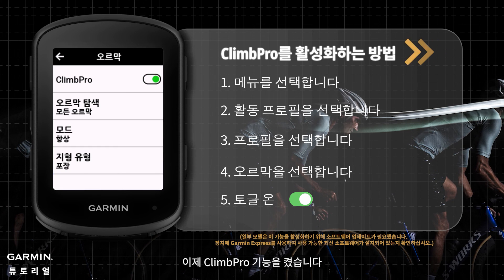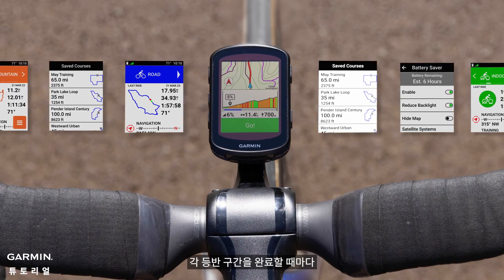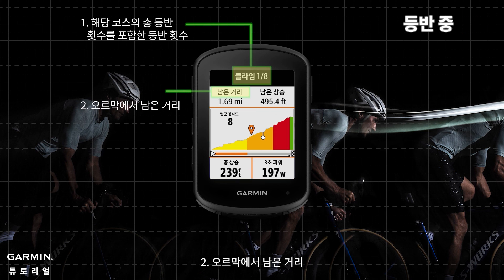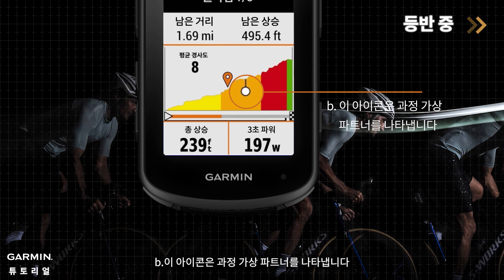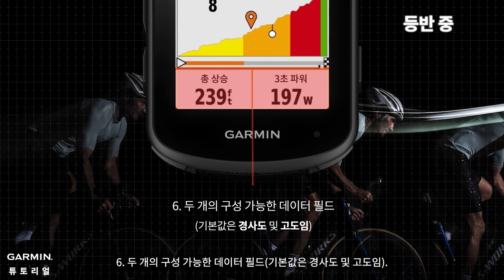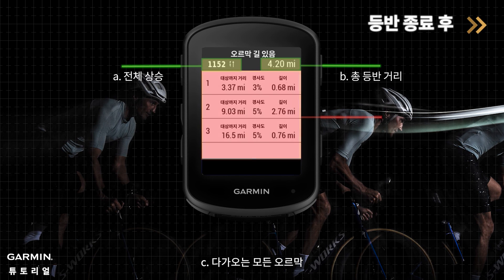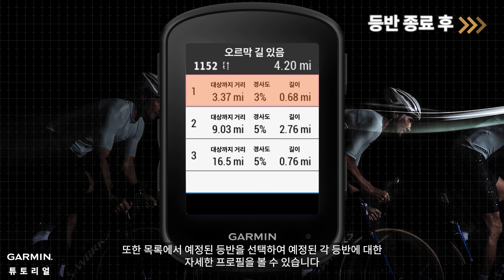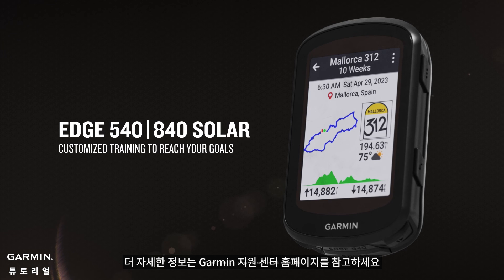[튜토리얼] Garmin Edge 540/840_Edge 장치의 ClimbPro에 관한 모든 것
여러분의 사이클링 경험을 혁신할 Garmin Edge 장치의 강력한 기능인 ClimbPro에 대한 튜토리얼에 오신 것을 환영합니다

이 비디오에서는 ClimbPro를 활성화하는 방법을 보여줍니다.
  (일부 모델은 이 기능을 활성화하기 위해 소프트웨어 업데이트가 필요했습니다. 장치에 Garmin Express를 사용하여 사용 가능한 최신 소프트웨어가 설치되어 있는지 확인하십시오.)

▶타임스탬프:
0:00 - 인트로
0:29 - ClimbPro 활성화 방법
0:53 - ClimbPro 기능 사용_등반 중
1:40 - ClimbPro 기능 사용_등반 종료 후
2:06 - 아웃트로

더 유용한 튜토리얼을 보려면 채널을 구독하고 최신 시청 관련 콘텐츠로 업데이트하십시오.